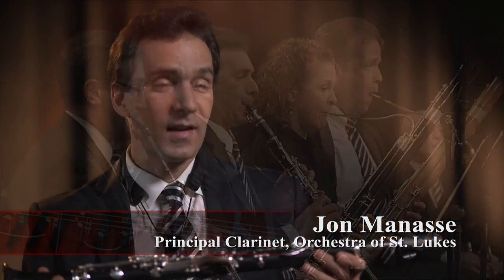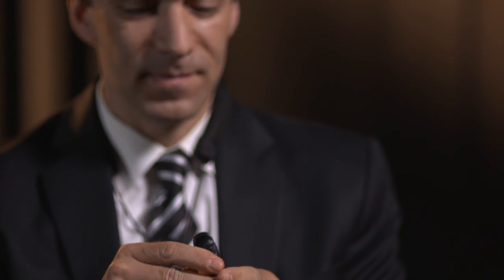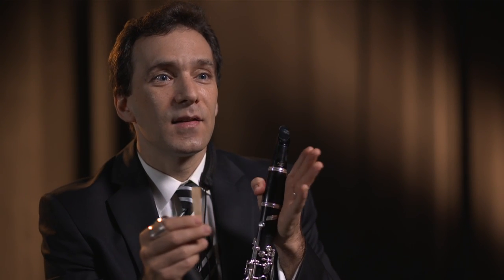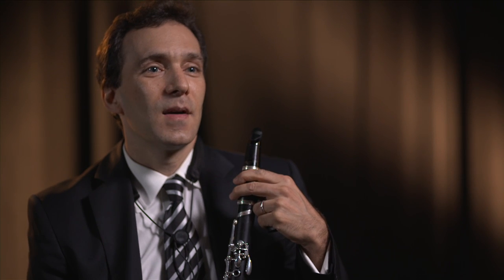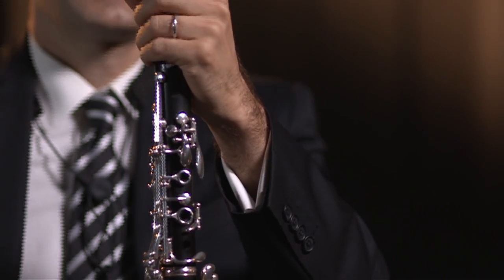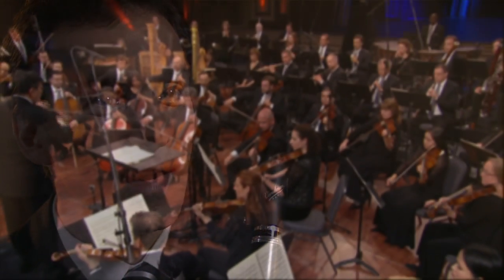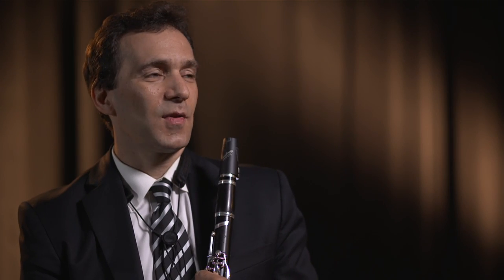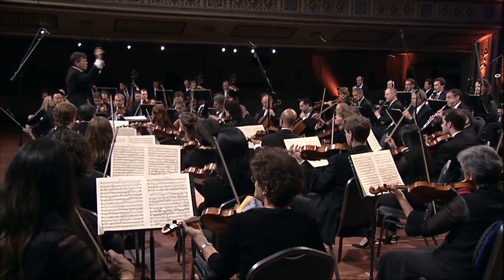Learn about the Clarinet with Jon Manasse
Jon Manasse, Principal Clarinet, Orchestra of St. Lukes